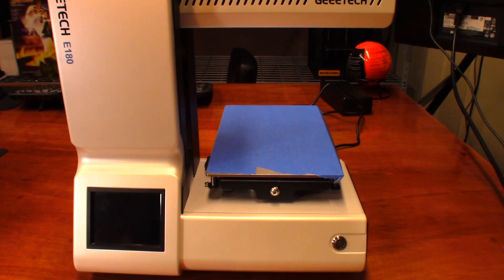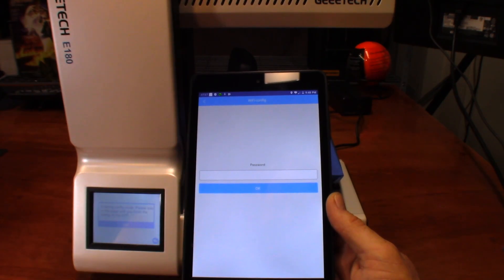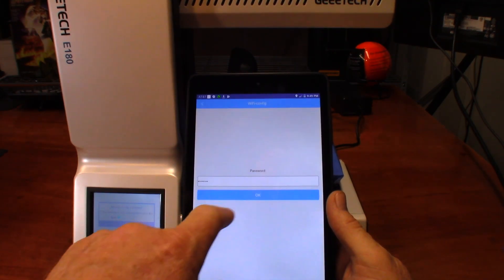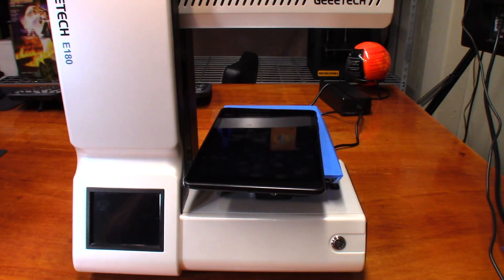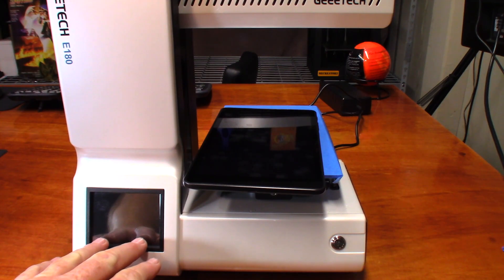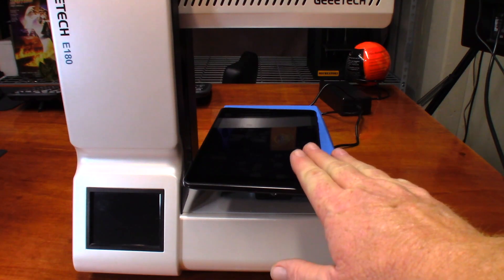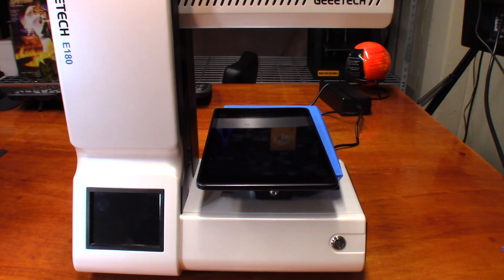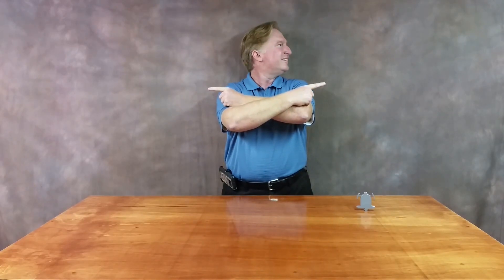Trying To Connect The Geeetech E180 To The Wi Fi Network Using The Easy Print 3D App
Hi Guys!

This is a video that I honestly did not want to make.  I'm used to showing the capabilities of a 3D Printer, not showing off it's short comings.  Unfortunately the time has come where I feel I have tried everything I can think of to make this WiFi work on both the D200 and the E180 with a 100% failure rate to show for it.

I have been communicating with Geeetech concerning this, but it is still not working for me.  If I am doing something wrong, please tell me?  If you are having the same problem, please tell me and please report it to Geeetech.  The only way this can be solved is if the Geeetech owners share our stories with Geeetech so they can figure out where the breakdown is.

I sincerely apologize to Geeetech for the way this video went, but I can't hide this from my viewers, nor can I try to gloss it over.  Both the D200 and E180 are great 3D Printers, but as far as the Wi-Fi is concerned, they currently fail with this version of the Android App on both the Samsung S7 and AT&T Tablet.

Update:  I have shared this video with Geeetech and I have been told the are working on a fix for the problem.  I hope to have a update video out soon.